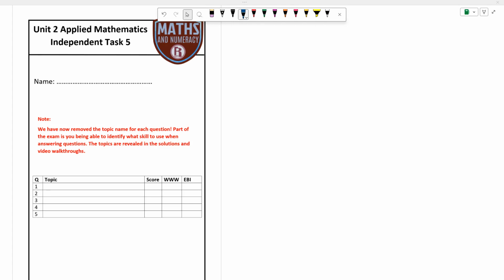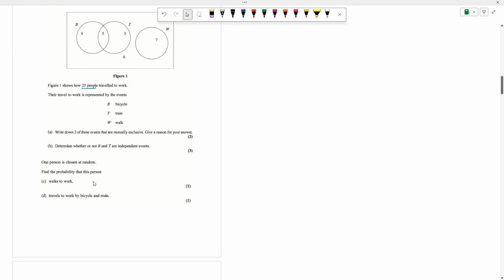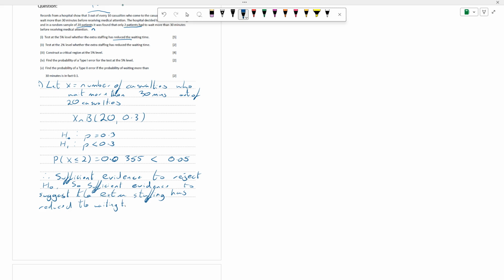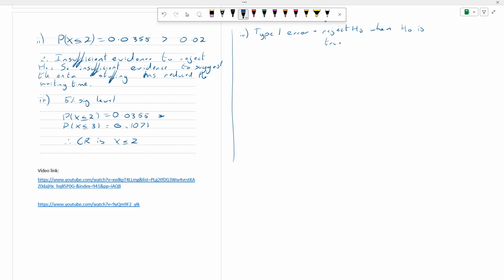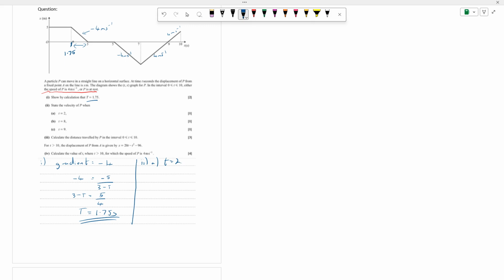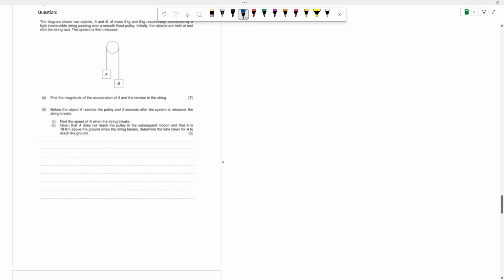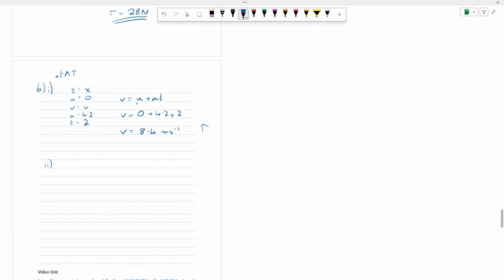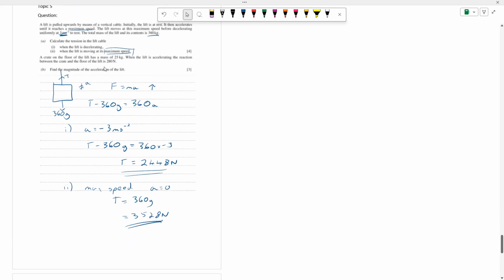Unit 2 Task 5 - Walkthrough